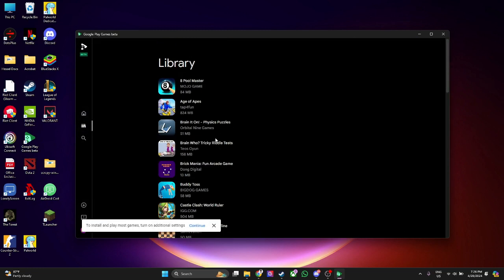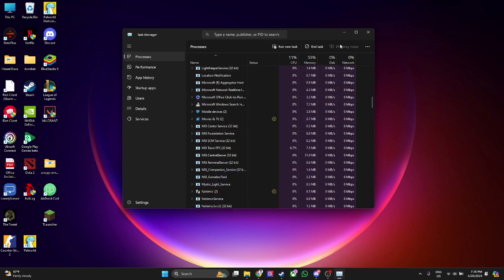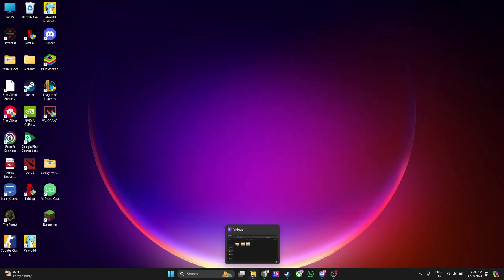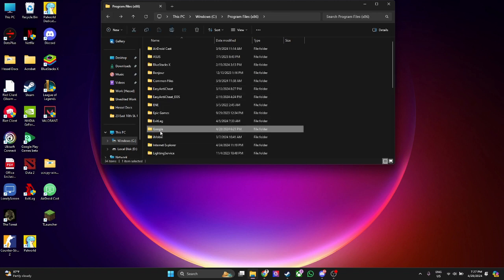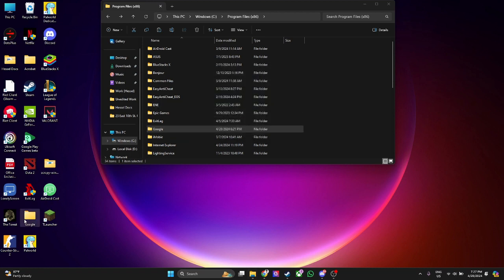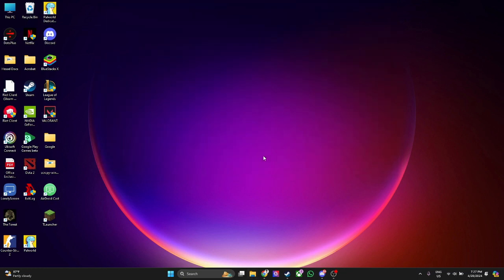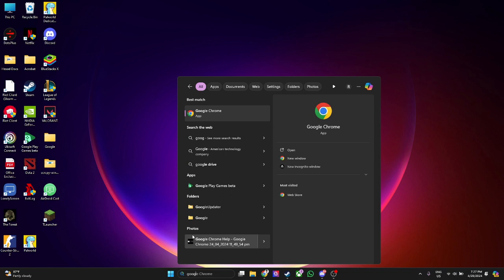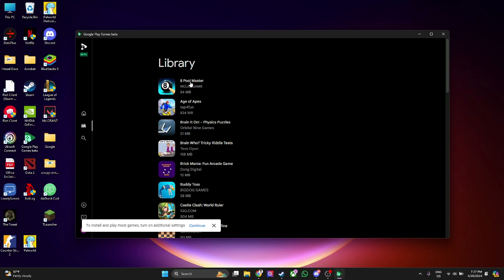Fix Google Play Games Error Code NUFFFFFFFF: Couldn't Install The App on PC